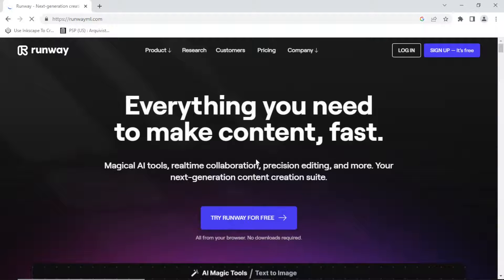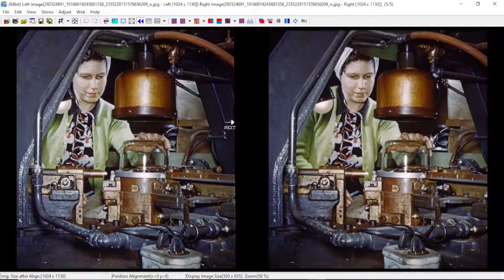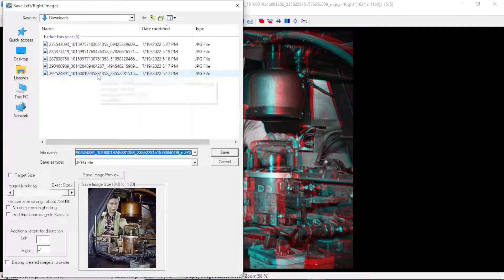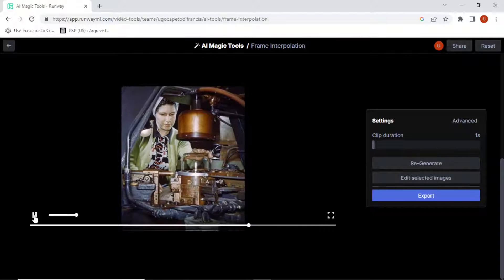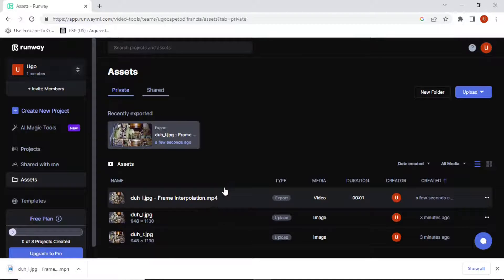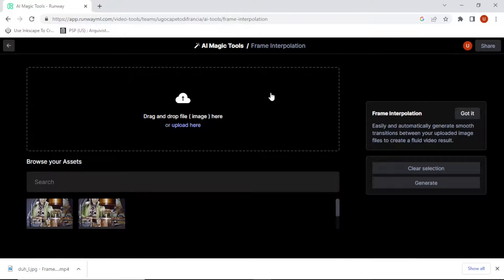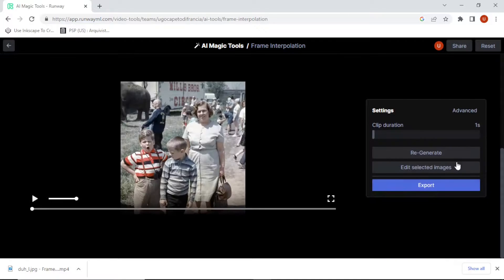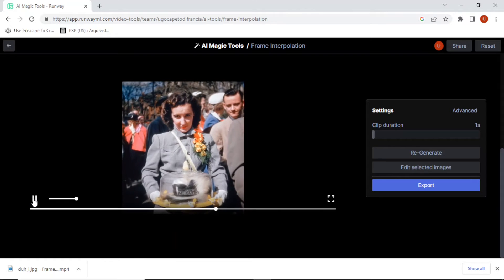I have tested "frame interpolation" using AI (runway ML)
In this video, I show how runway ML frame interpolation AI magic tool can provide the frames needed for lenticular imaging/printing when all you have is a stereo pair taken with Fuji W3 or whatever stereo camera you have.